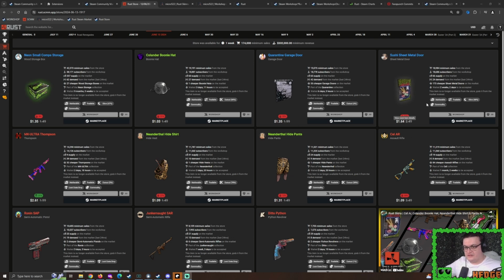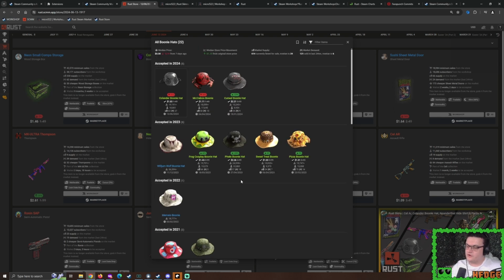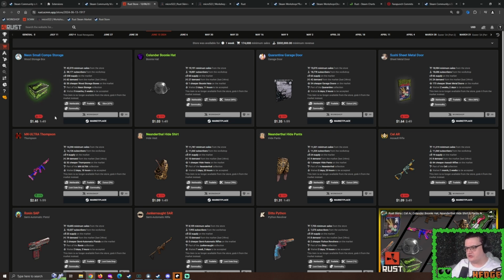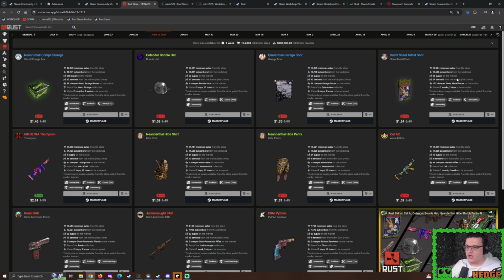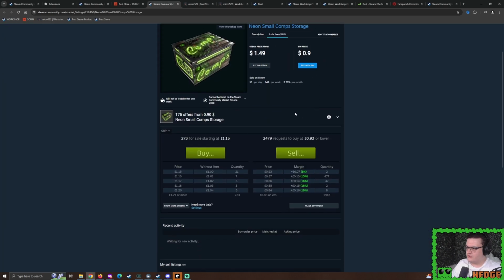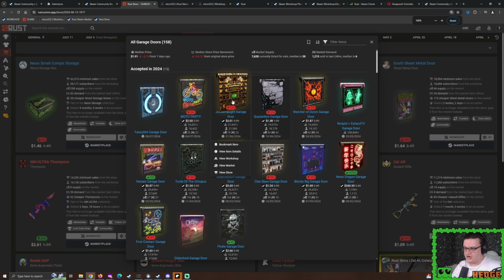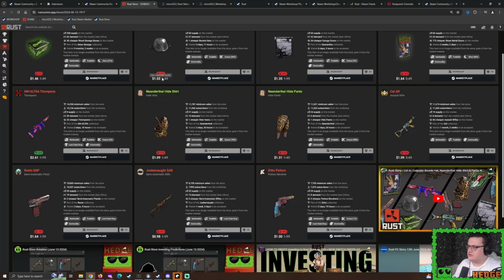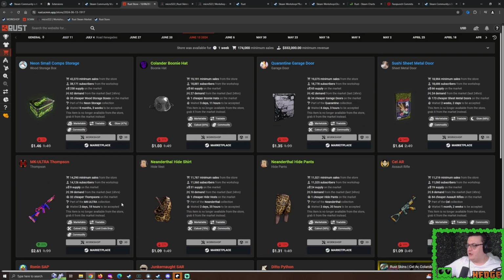Profit Review: June 13 2024 Rust Store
0:00 Introduction & Explanation
1:11 Initial Thoughts?
4:08 Investing Predictions?
8:56 Buy Order Prices & Purchases?
12:25 THE OUTCOMES - Neon Comps Listings
13:55 Kitchen Clothing?
15:08 More and more Garage Doors
16:16 Sheet Metal Doors dropping...
17:09 Ramen Garage Door SPIKE!?
17:33 Love for Thompson?
18:19 No more Neanderthal?
18:56 BIG DROP FOR AK47
19:43 SAP reliable?
20:38 Low Confidence with weapons
21:06 CONCLUSION